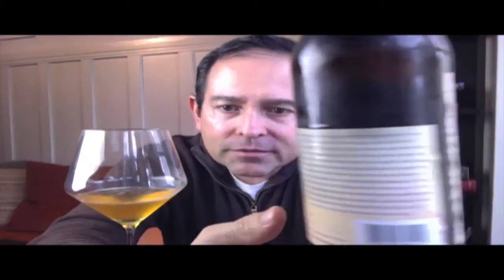Victory Brewing Helios Farm House Ale - 92 Points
Victory Brewing Helios Farm House Ale

Salute,

James